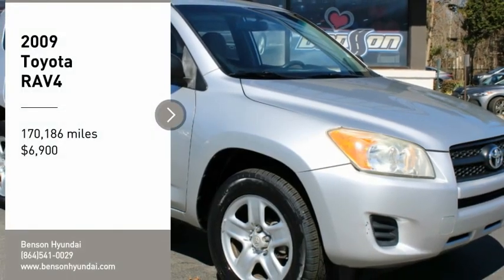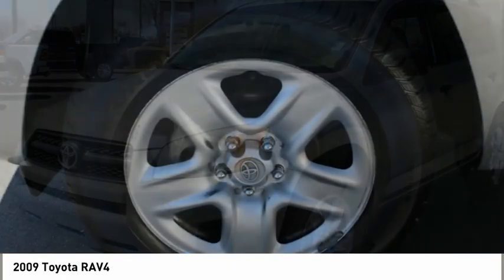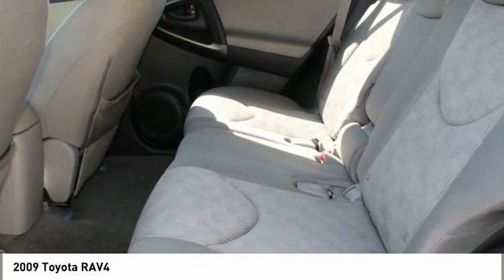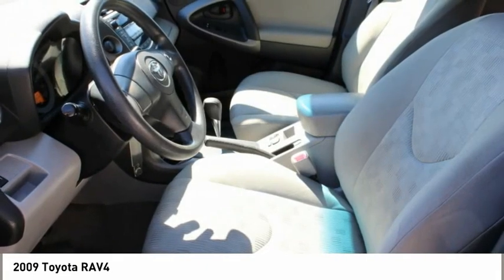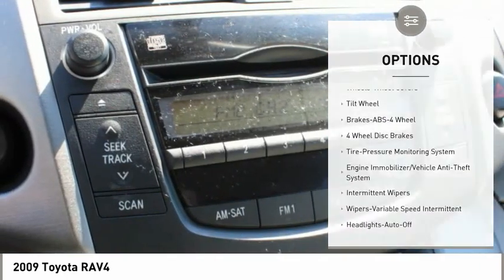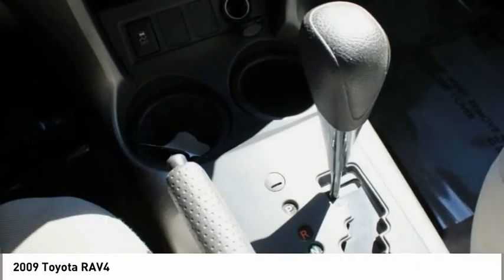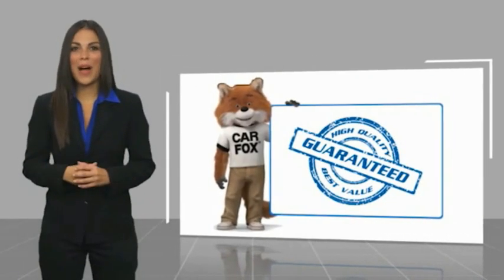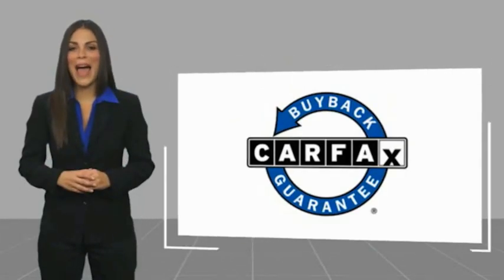2009 Toyota RAV4 Spartanburg SC H21323A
2009 Toyota RAV4

Benson Hyundai
2550 Reidville Road

KEYLESS ENTRY, MULTI-ZONE CLIMATE CONTROL, POWER LOCKS, POWER WINDOWS, LOCAL TRADE, 4D Sport Utility, 2.5L 4-Cylinder DOHC, 4-Speed Automatic, FWD, Ash w/Fabric Seat Trim.brbrbrAwards:br  * 2009 KBB.com Best 10 Family Vehicles   * 2009 KBB.com 10 Best Used All-Wheel-Drive Vehicles Under $10,000   * 2009 KBB.com Brand Image AwardsbrReviews:br  * If you want a small-to-midsize sport utility vehicle that combines car-like performance, ride, handling and fuel economy with available four-wheel drive and room for up to seven passengers, or five adults and a fair amount of cargo, the 2009 Toyota RAV4 is a good choice. Source: KBB.combrbrMention this advertisement to receive this advertised price.